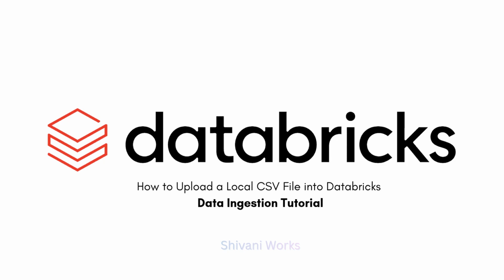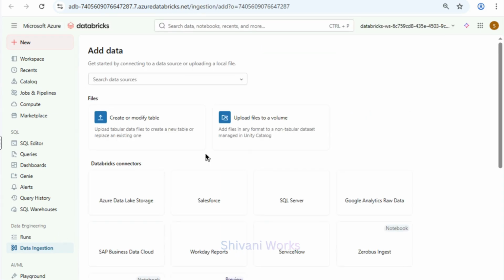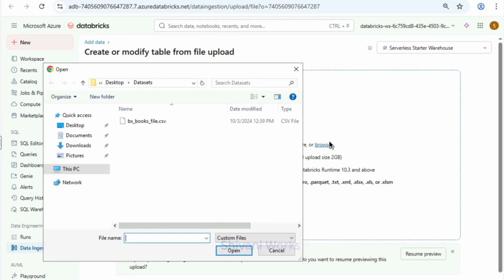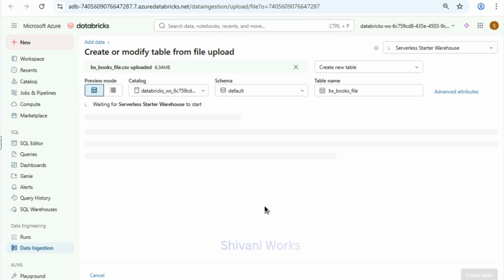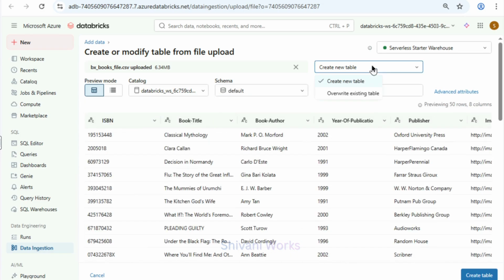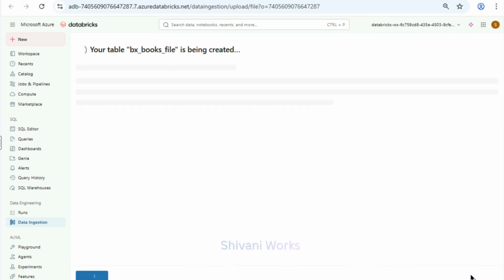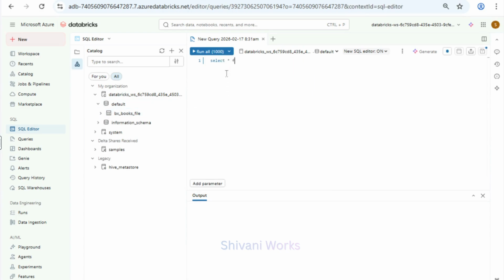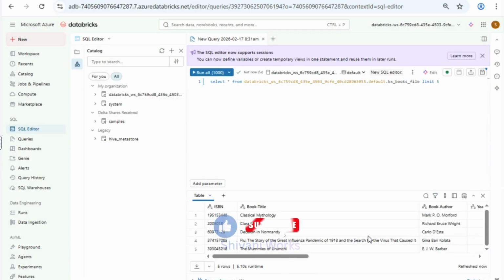Databricks Data Ingestion Tutorial | Upload Local File & Run SQL Query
In this video, I demonstrate how to upload a local CSV file into Databricks using the Data Ingestion interface.

The walkthrough covers:
✔ Uploading a file from local machine
✔ Automatic schema detection
✔ Selecting catalog and schema
✔ Creating a managed table
✔ Validating ingestion using a SQL query

This tutorial is useful for Data Engineers, Analysts, and beginners working with Databricks and modern cloud data platforms.